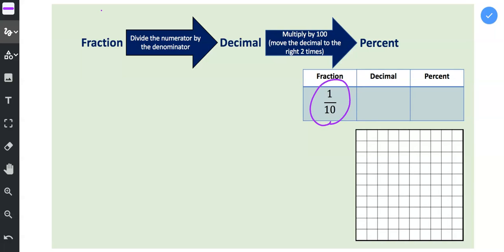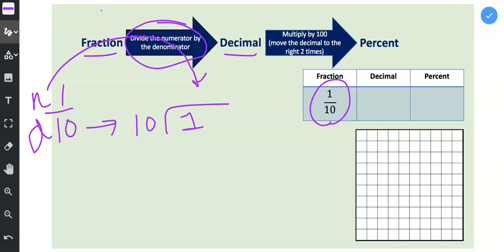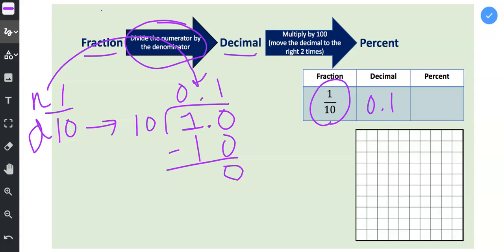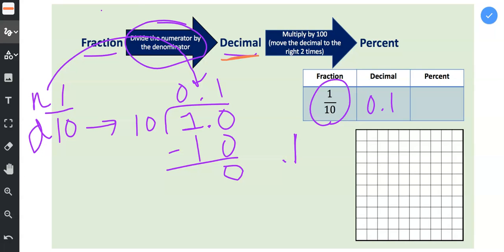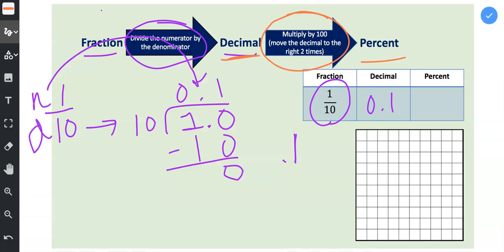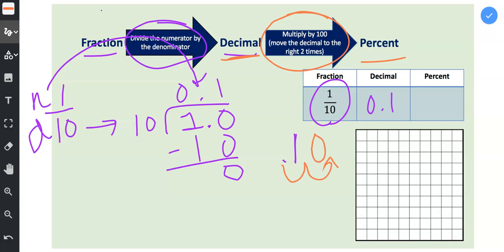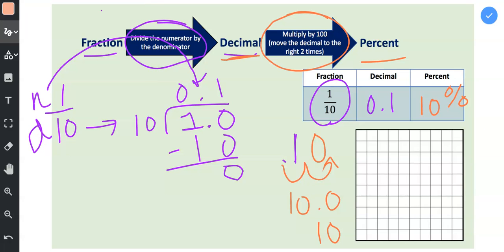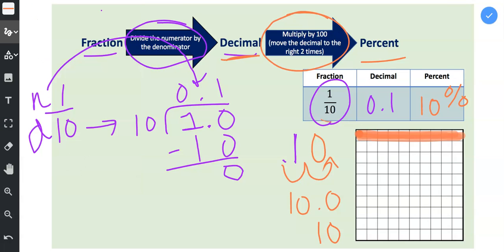Fraction to Decimal to Percent 1/10